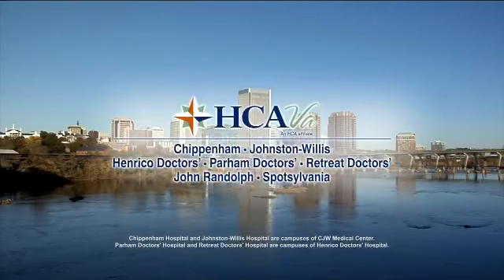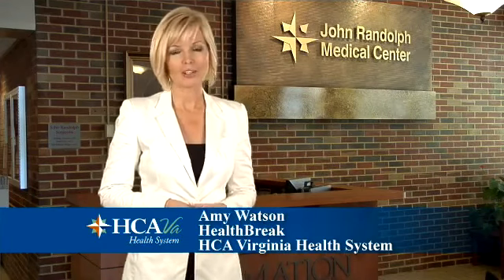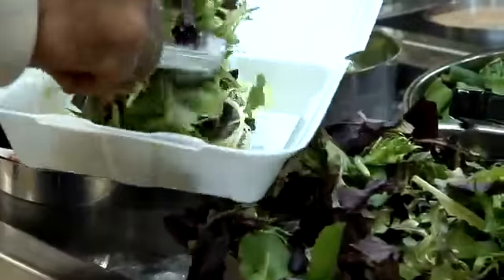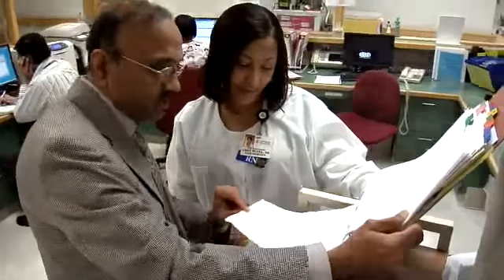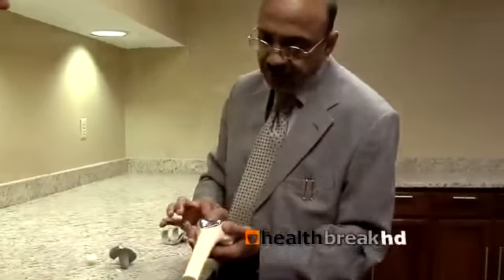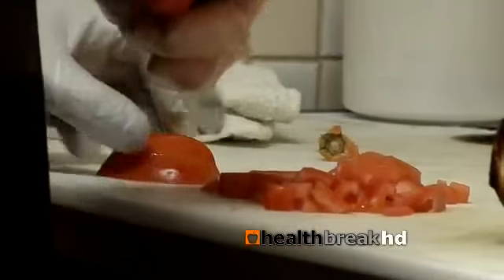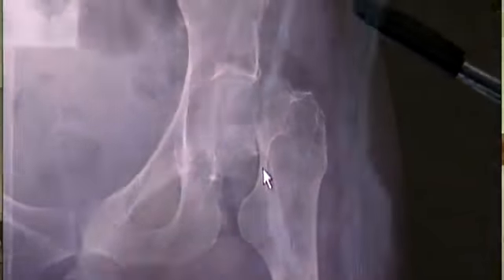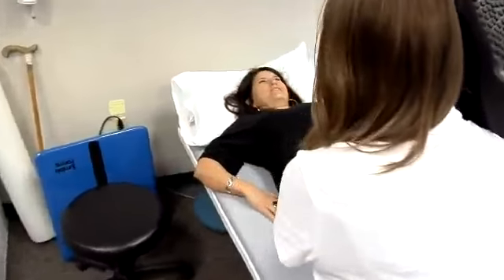Quality Joint Care Close to Home in Richmond Virginia SD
Sharad Saraiya, MD, Colonial Orthopedic, Ortho, Quality Joint Care Close to Home, JRMC, HCA Virginia